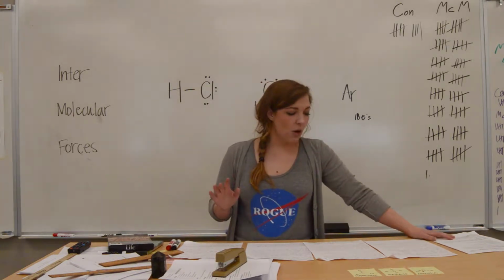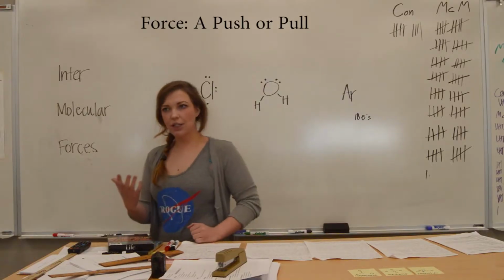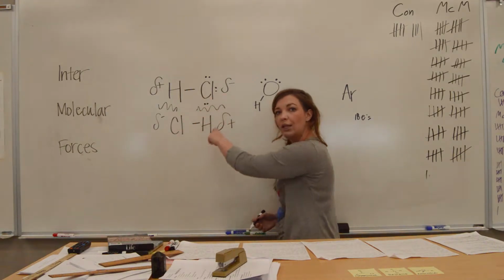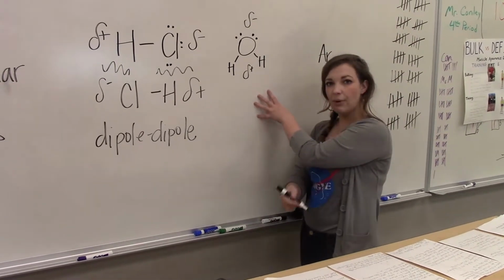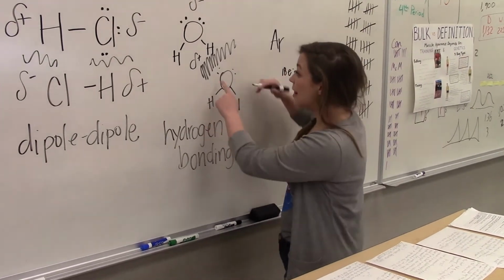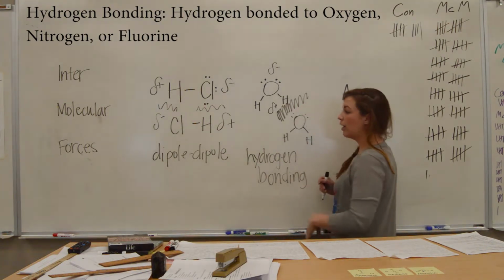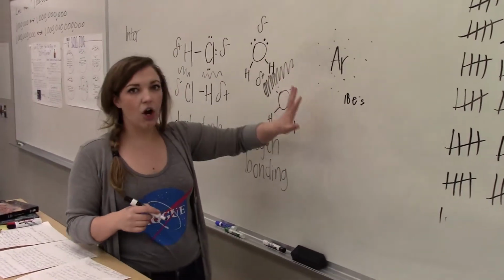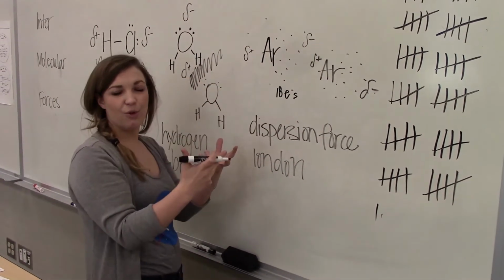Too Much Chem Episode 7: Inter Molecular Forces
Leading up to the final episode of season 1, Ms. Brown talks about Inter Molecular Forces.